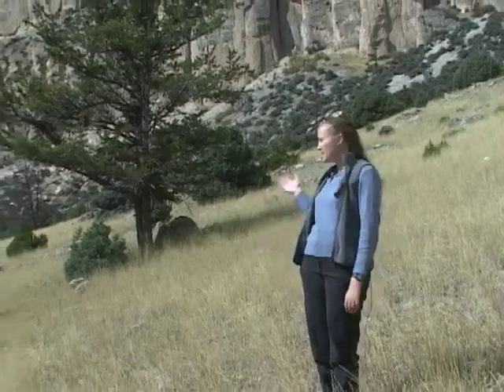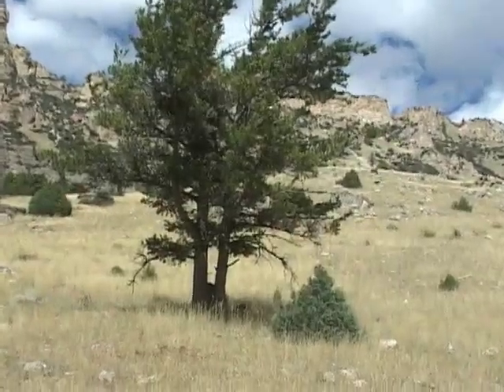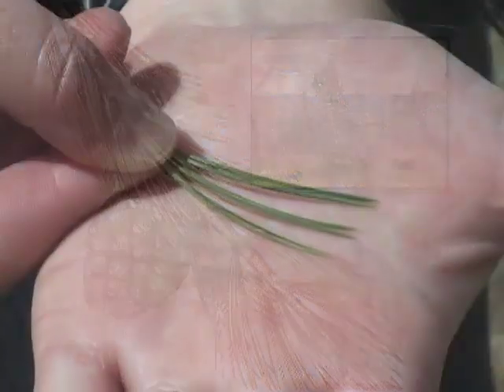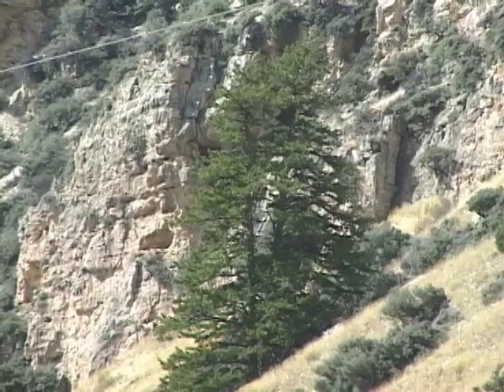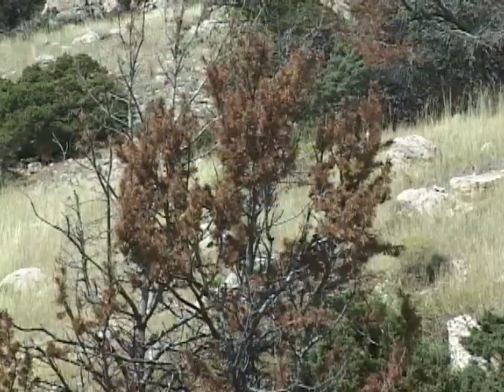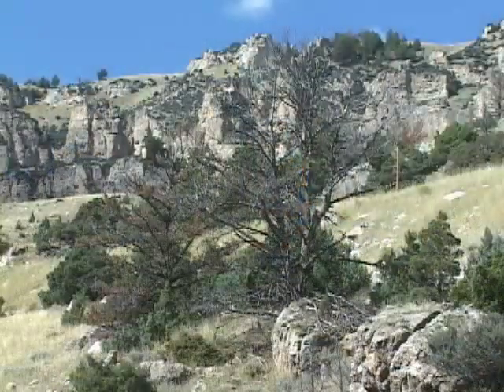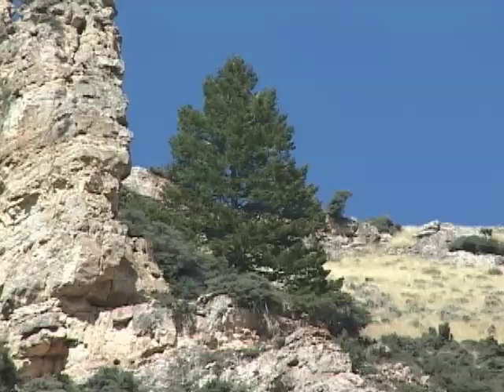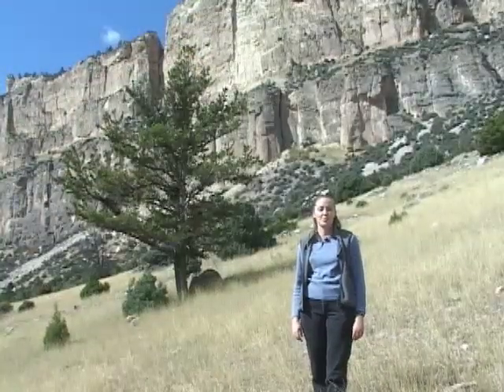Limber Pine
Limber pine and white bark pine are important to Wyoming's wildlife and forest ecosystems.